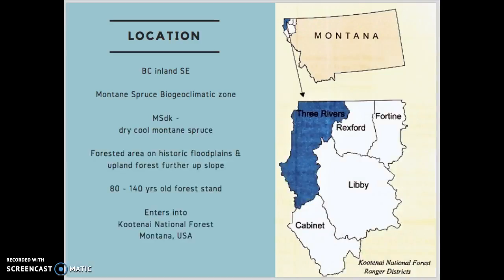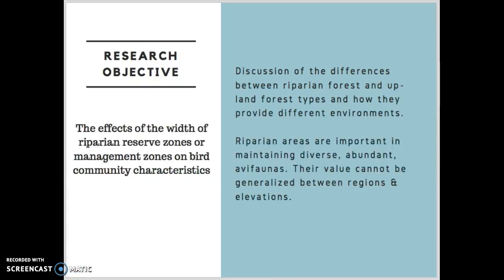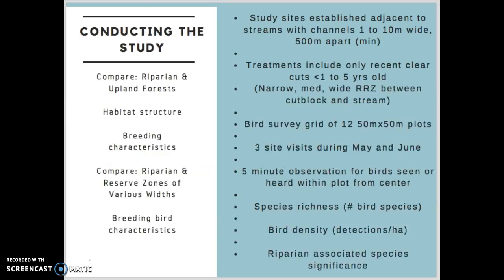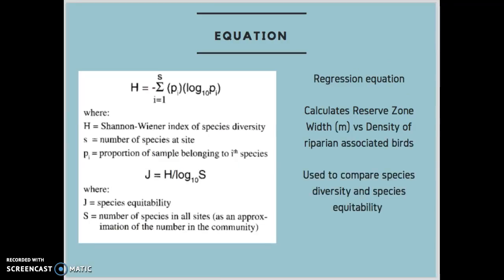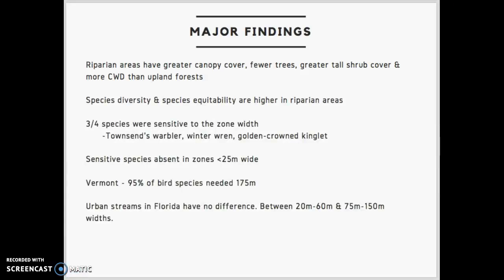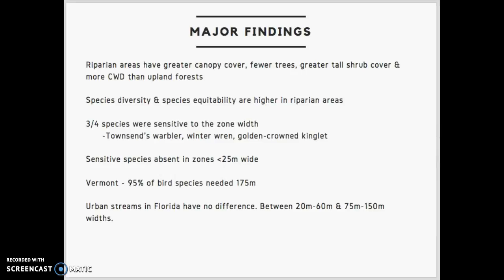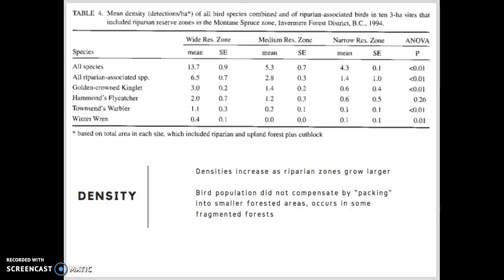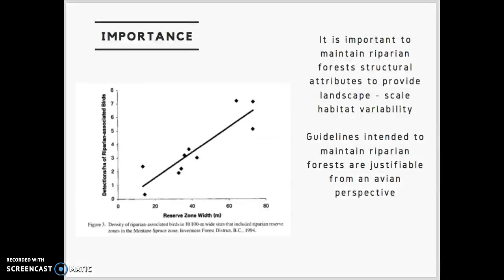Hydrology Assignment 5